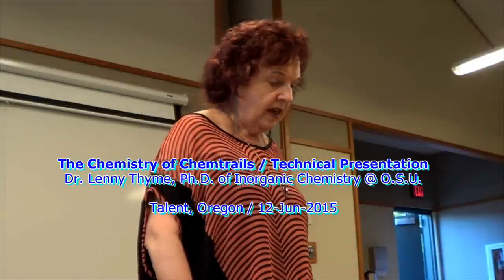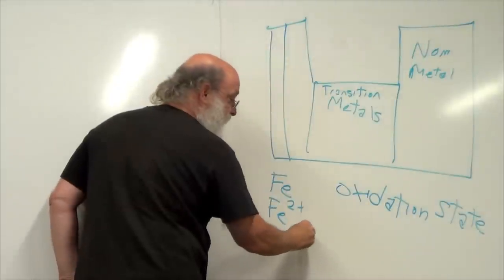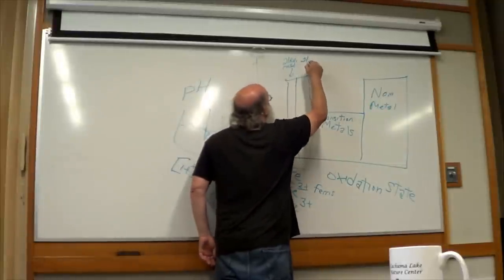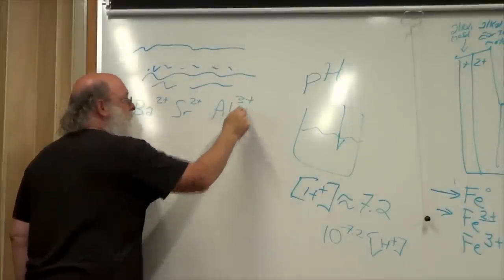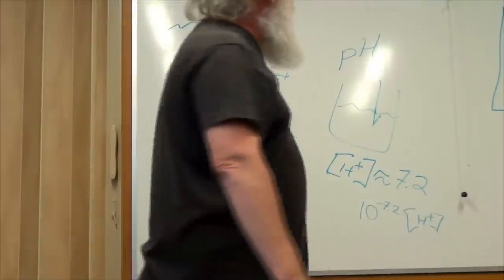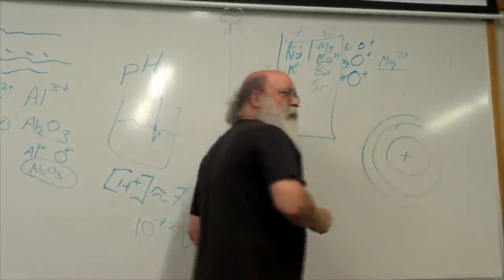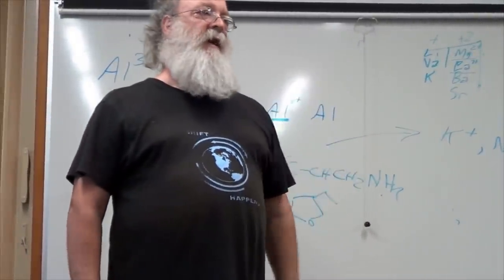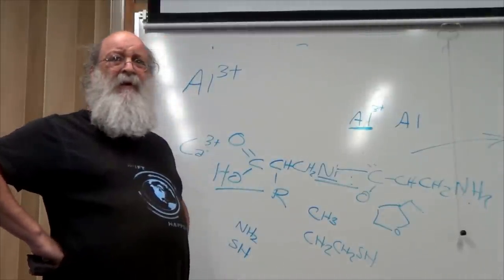Dr Lenny Thyme: The Chemistry of Chemtrails (12 Jun 2015)